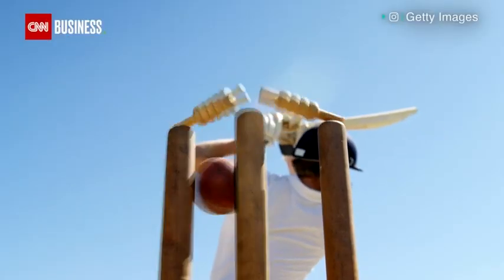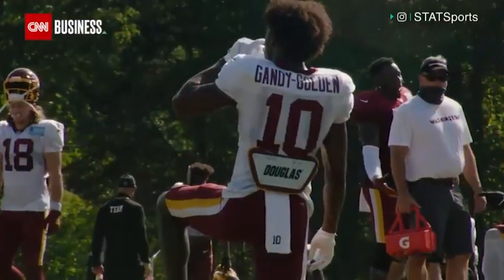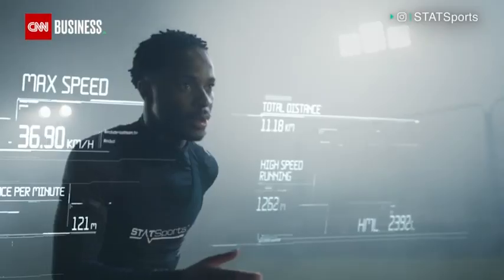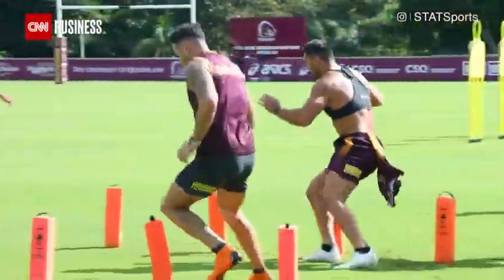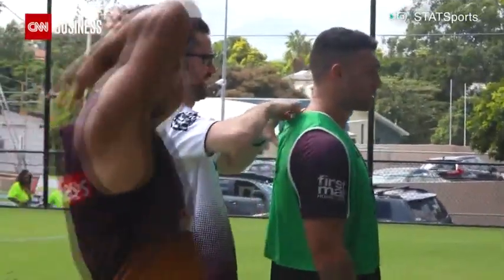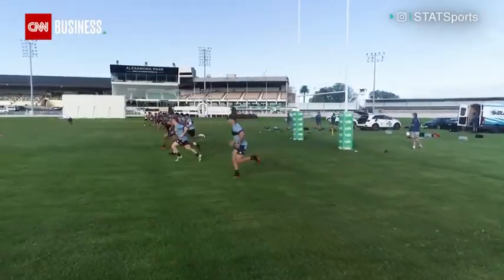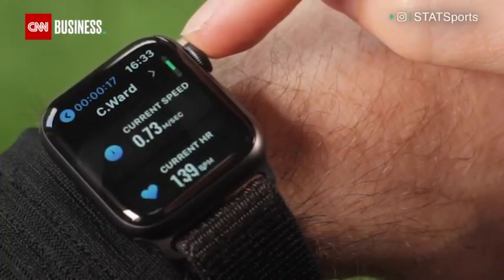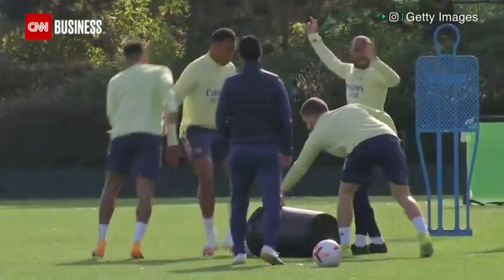How wearable tech helped elite athletes through the pandemic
London (CNN Business) From the English Premier League to the NFL, sport is a multibillion-dollar industry, and top teams are increasingly turning to technology to give them the edge.